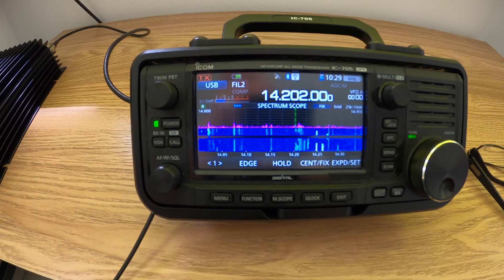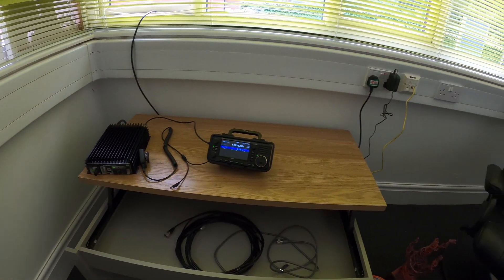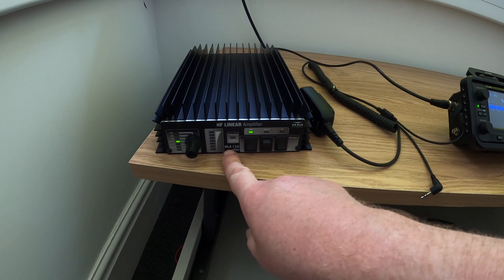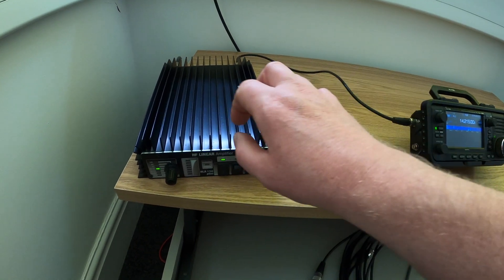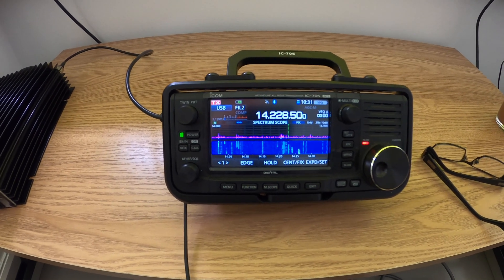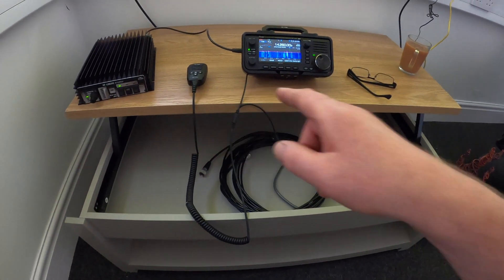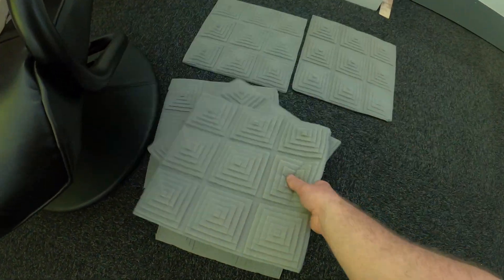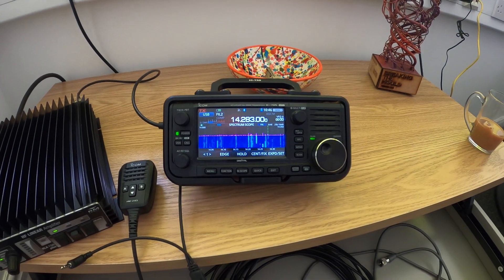Using a RM Italy HLA 150 plus linear amp with the Icom IC705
I spend a few hours in my office at Keele University where my alternative ham radio station is getting set up the goal is to have a modular approach to the station with the PSU, amp and antenna set up and I just bring the Icom radio to plug and go . I try this out using the RM Italy HLA 150 plus amp to good effect.

Also I talk a little about line loss and answer a few questions from the last visit.